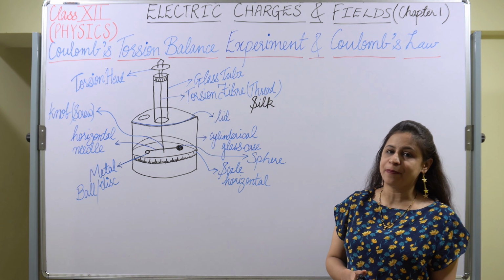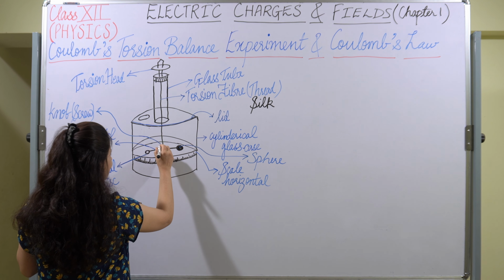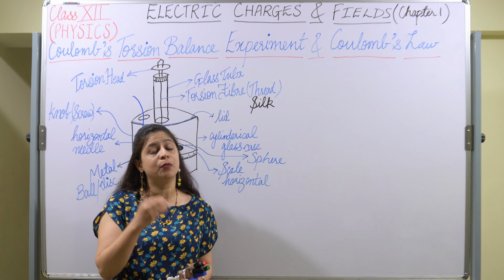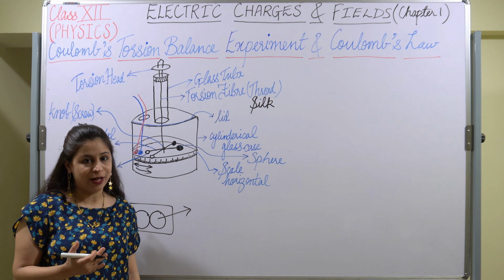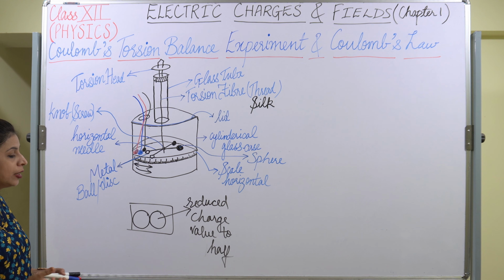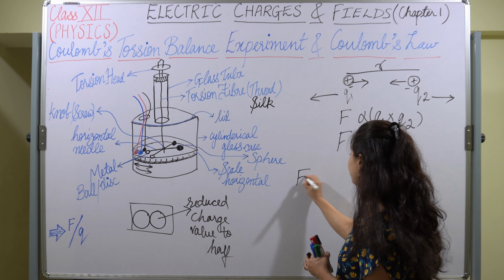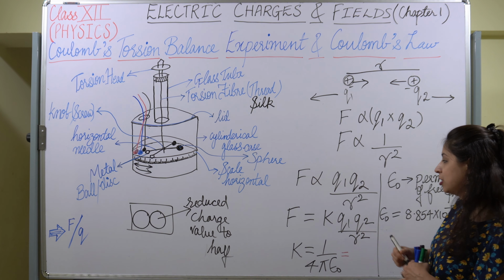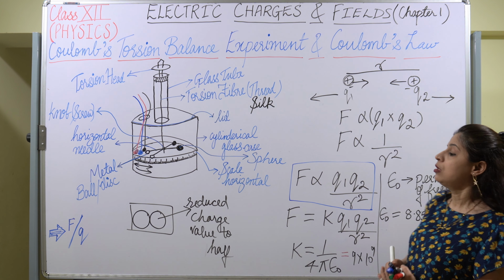Coulomb's Torsion Balance Experiment and Coulomb's Law By Shruti Academy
In this video, Charles-Augustin de Coulomb's Torsion Balance experiment is explained which eventually led to the Coulomb's Law. Coulomb's law is explained , also discussed about the value of permittivity of free space.